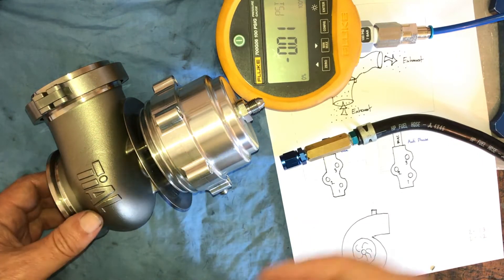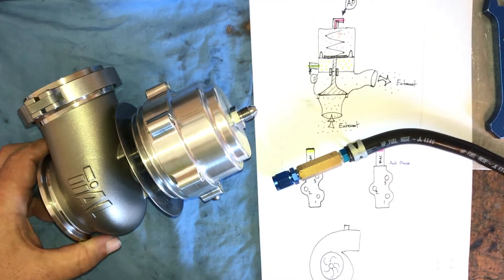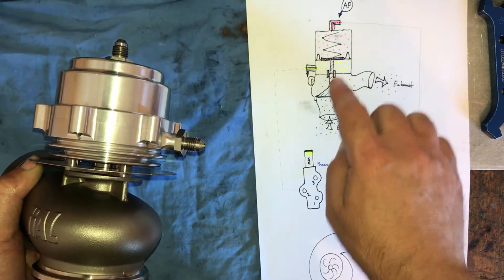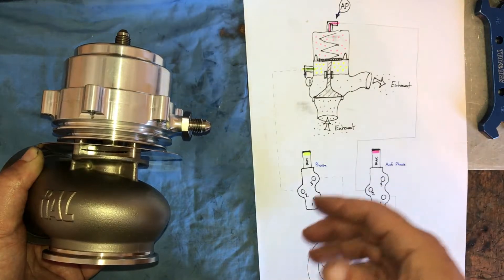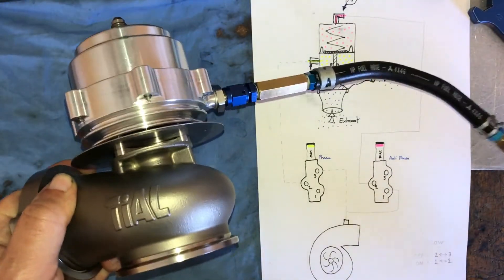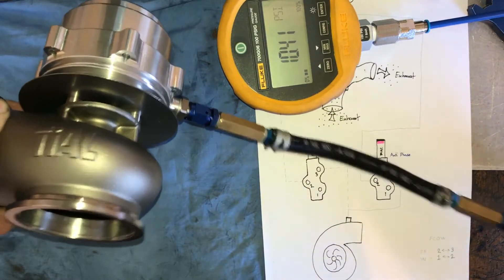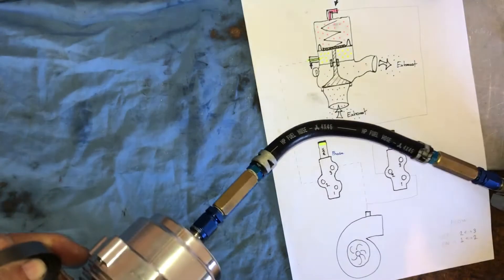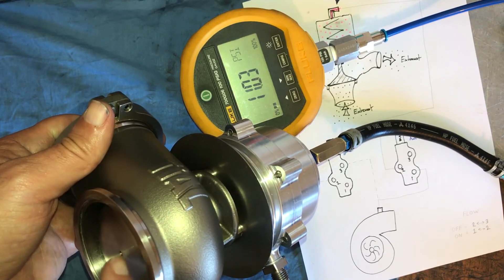Syvecs | Phase Anti Phase effects - Practical Waste Gate Demonstration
Got asked to show practically on a waste gate how the pressure can effect the valve closing forces, so rather than a log off a car or chalk and talk here is a demo showing it first hand enjoy.
Keep in mind this is a Tial ~5.43psi rated 'boost' spring, however there is no pressure acting on the head of the valve (in the turbine inlet side), thus it takes more pressure in the phase side to crack and fully open the valve. If there is the manufacturer recommended 1:1 map/tip ratio then this spring performs as stated.